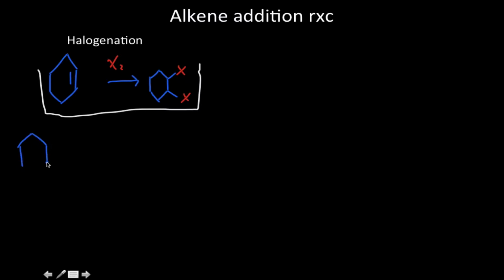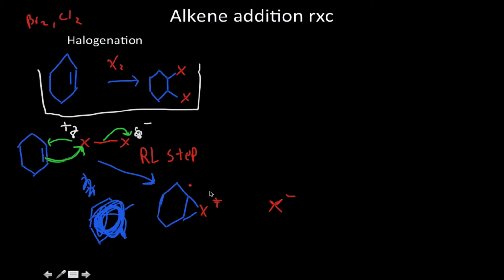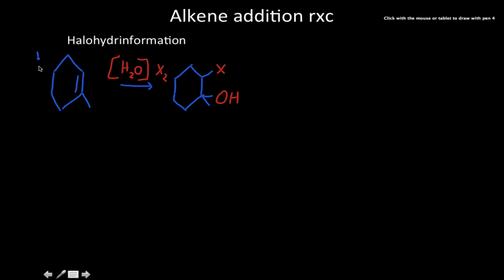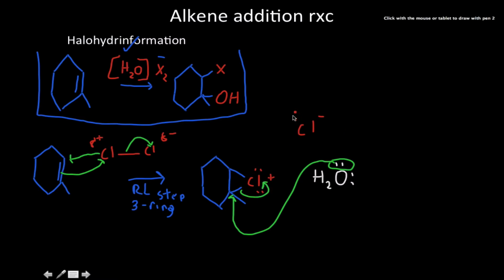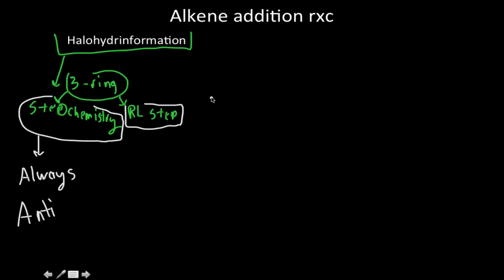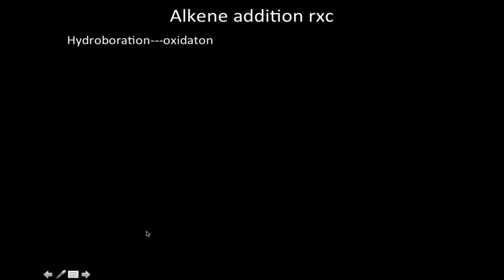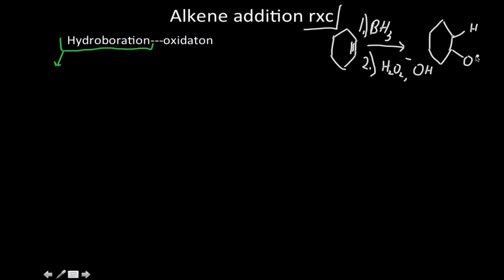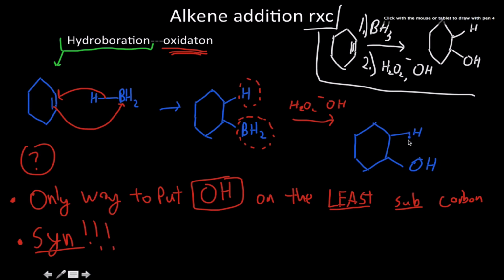alkene addition rxc 2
alkene addition reactions